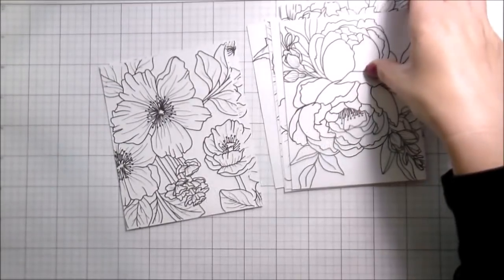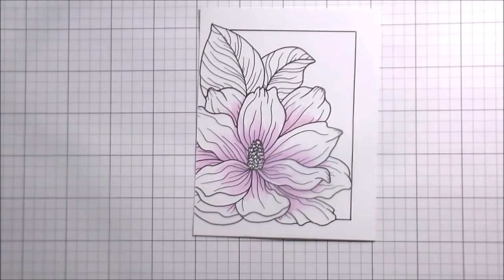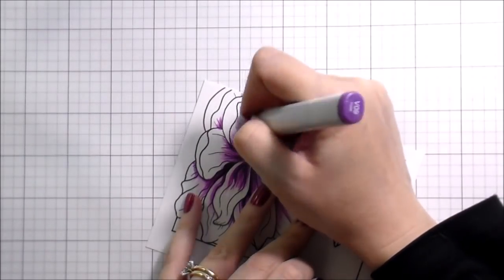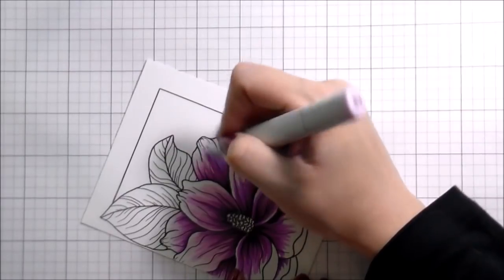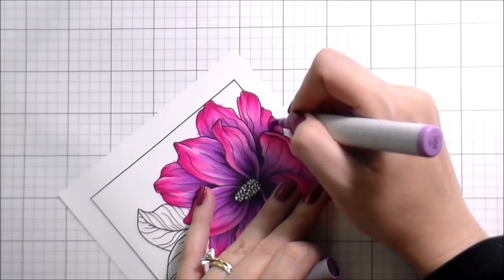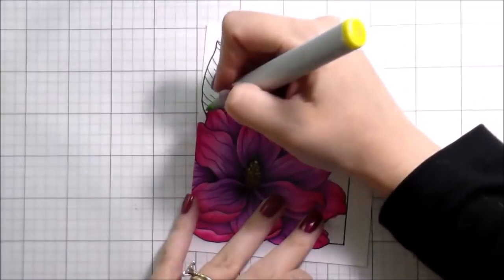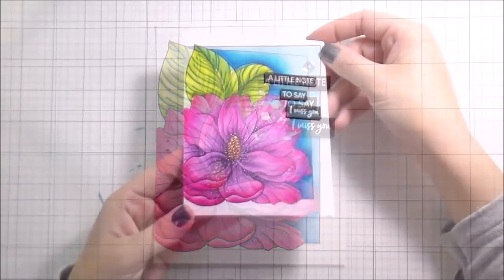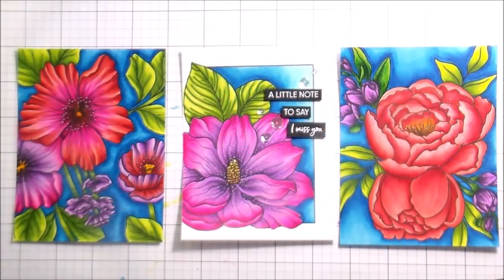Deconstructed Coloring Panels from Emily Midgett: Stay at Home Moms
In today's video we are coloring up a few card fronts from Emily Midgett's deconstructed coloring panels using copic markers.